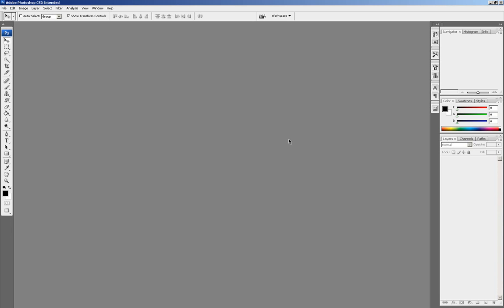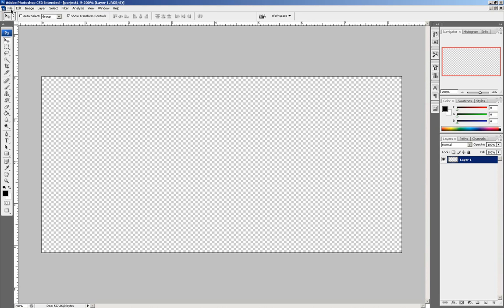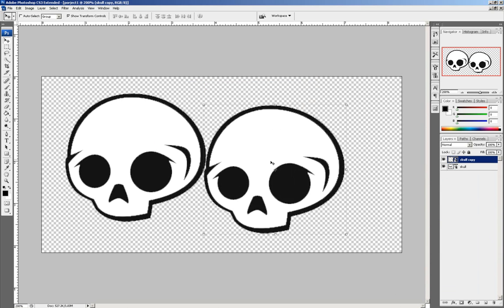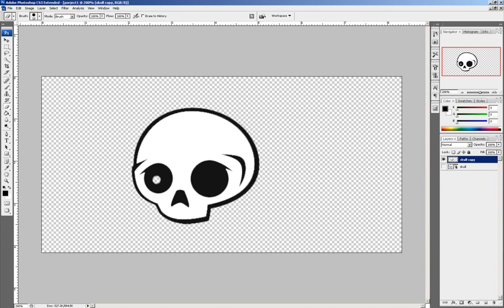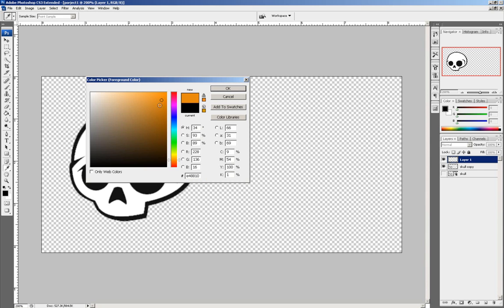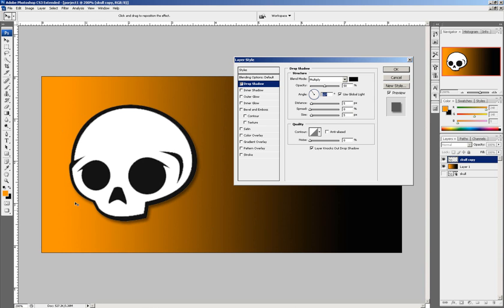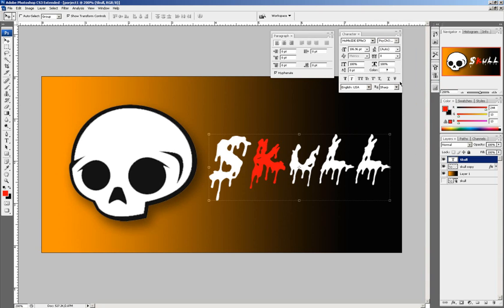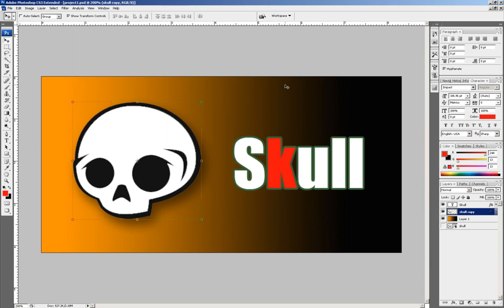Crash Course Photoshop for the Average Dude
This is a quick and dirty screen capture of how to approach Photoshop. I will most likely produce a few more. Oh, and excuse the "quality" as they are meant to be produced fast.